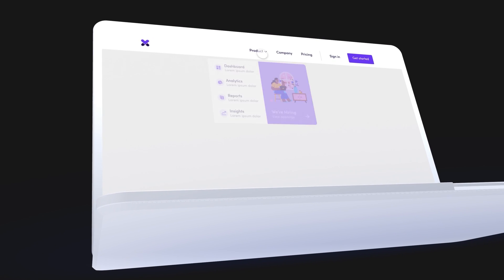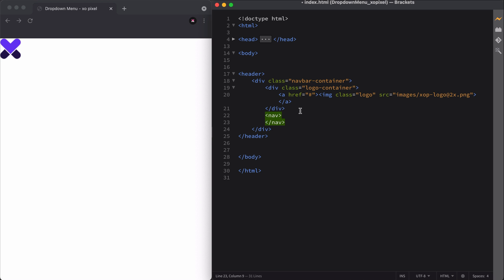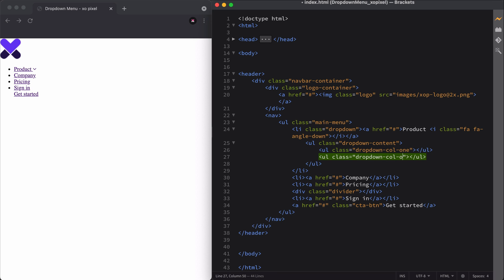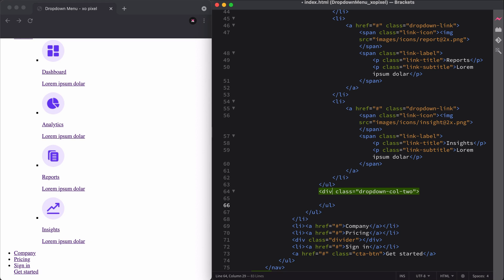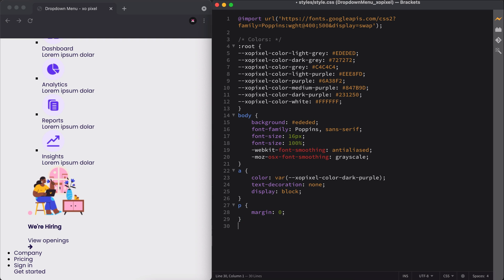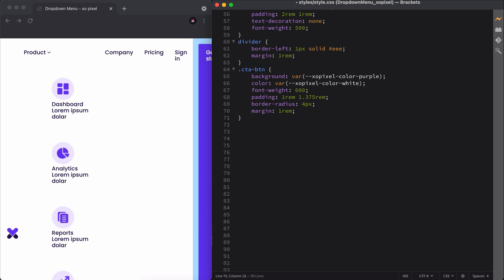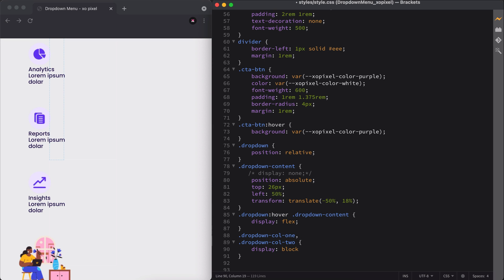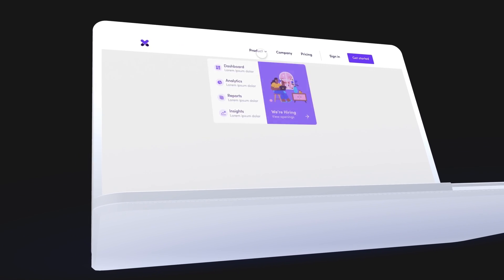Design & Code: Dropdown Menu HTML CSS (Part 2 of 4)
Hey, Pixels! In this tutorial, I’ll show you how to code the first dropdown menu style based on the 4 dropdown menus we designed in XD, using HTML & CSS.

Remember, practice makes xopixelPerfect!

⏰  Chapters
0:00 Intro
0:29 Share Design for Development
0:52 HTML: Navbar Setup
2:27 HTML: Dropdown Menu
3:23 HTML: Column One
3:23 HTML: Column Two
5:27 CSS: Fonts & Colors
5:43 CSS: Base Styles
6:19 CSS: Navbar
8:03 CSS: Dropdown Menu
10:35 Outro

About